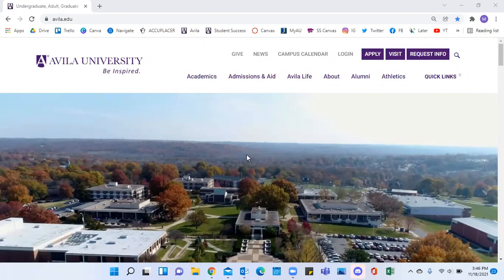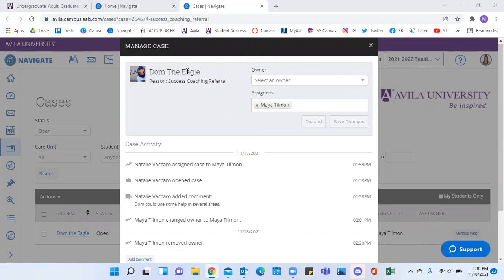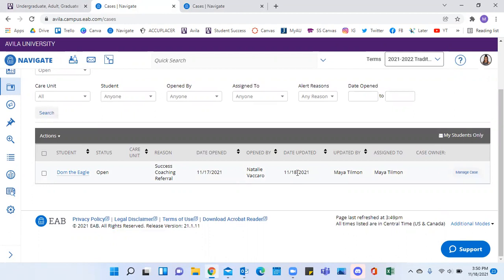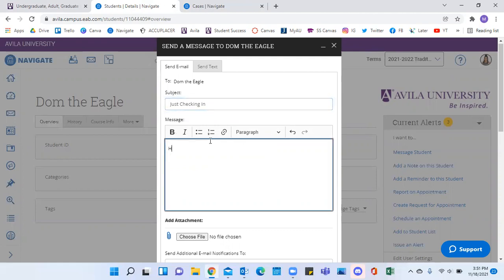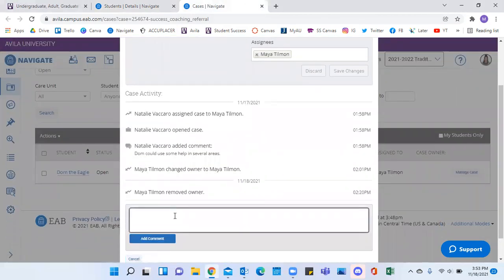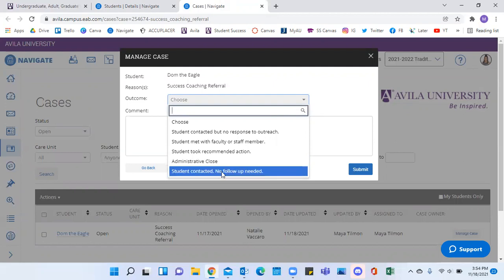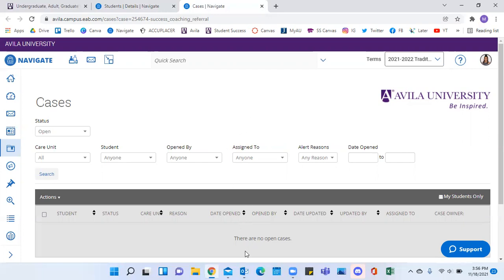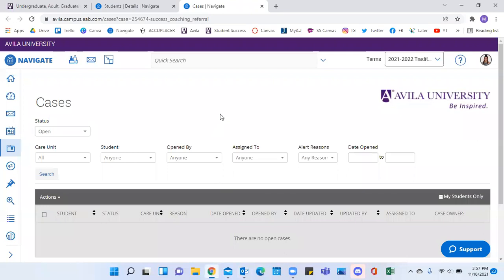Navigate: Case Management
Watch this video to learn how to manage a case once you have received an alert.